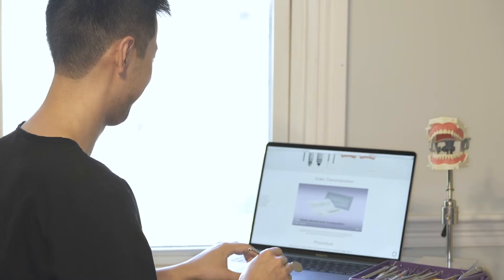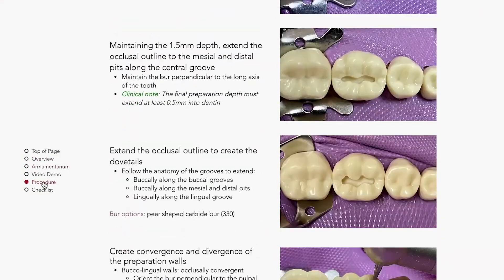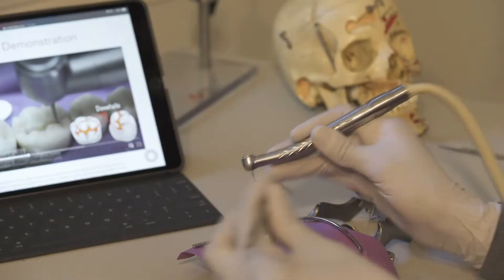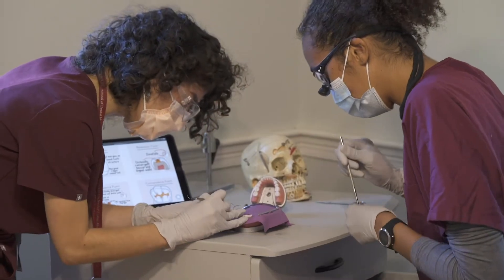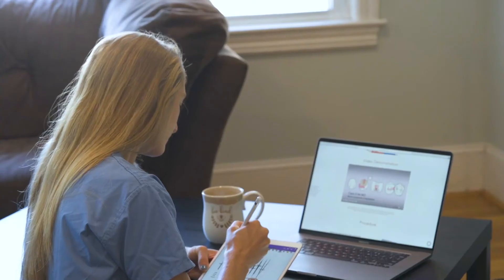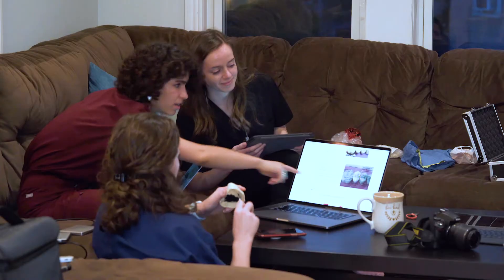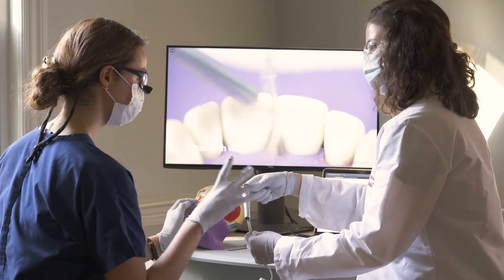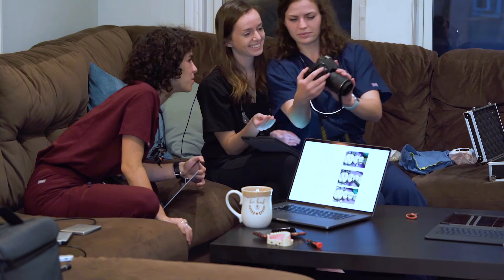Introducing: My Dental Key | Learn Clinical Dentistry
My Dental Key is an online dental education platform that transforms the way dental students learn preclinical and clinical dentistry. Our website offers high quality video tutorials, step-by-step procedural instructions, original illustrations and photographs, and detailed armamentaria for the modern dental learner. Our content is built by students for students and is academically verified by leading dental academicians.